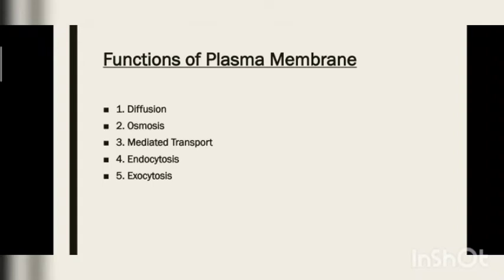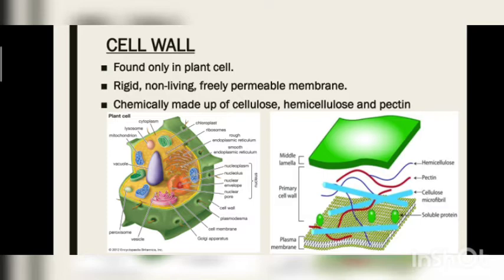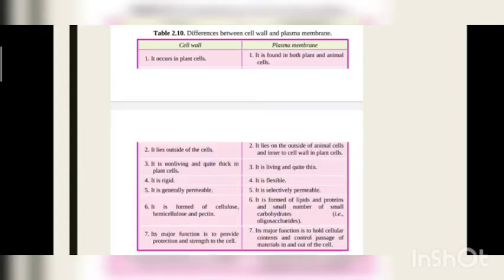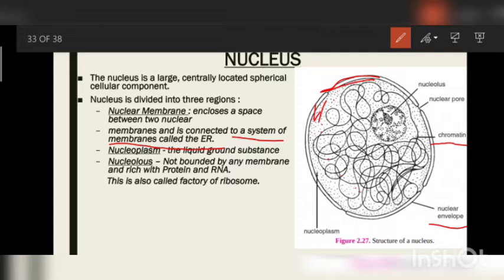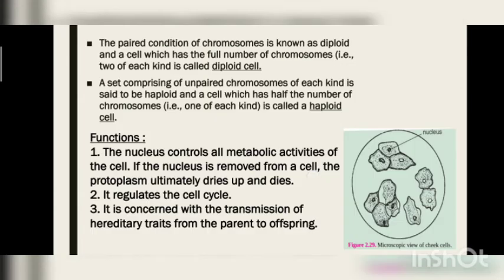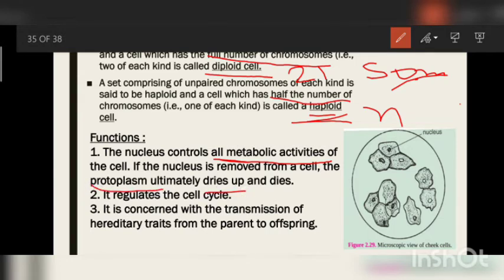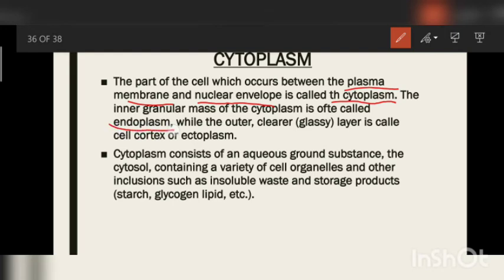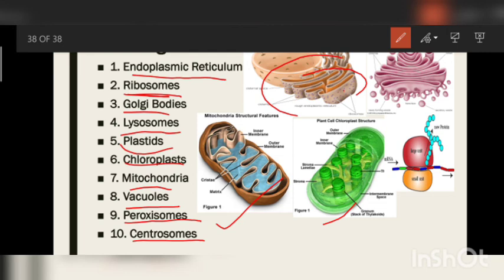Class 9th Biology The Cell Part3 22nd May 2020 Friday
By Rakesh Pandey